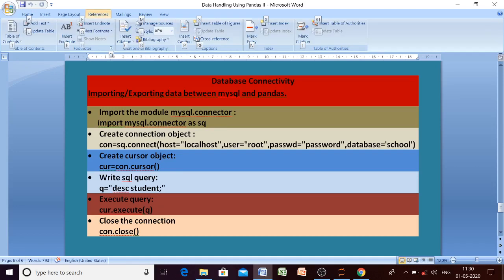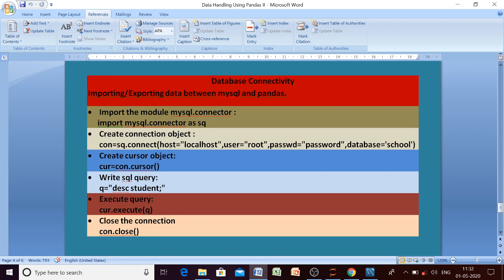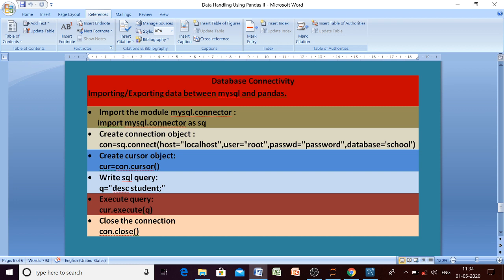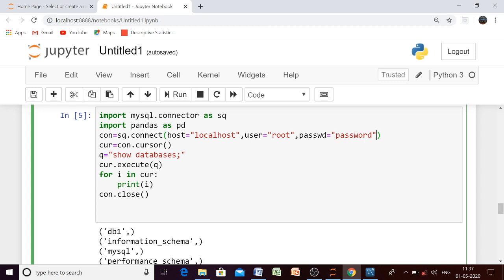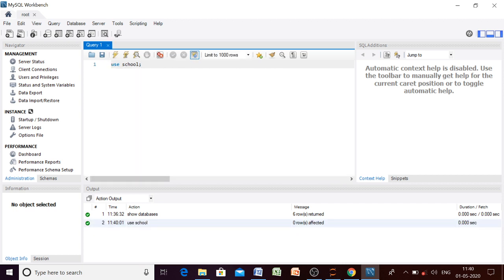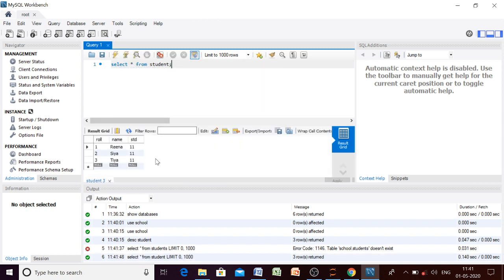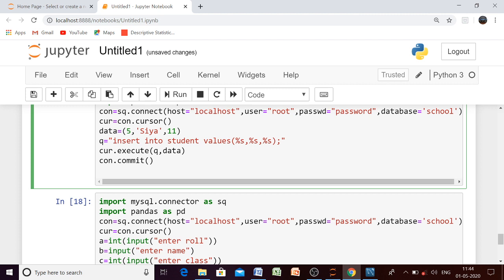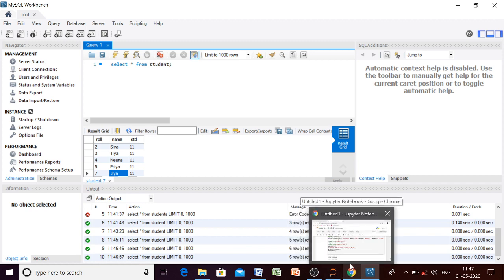Importing/Exporting Data:Data Handling II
This video tells about Importing/Exporting Data between MySQL database and Pandas.